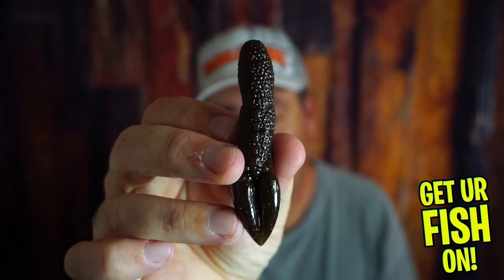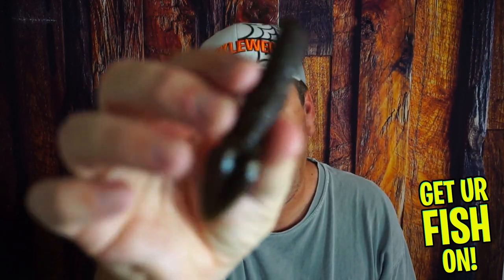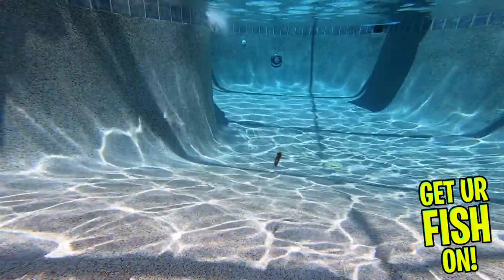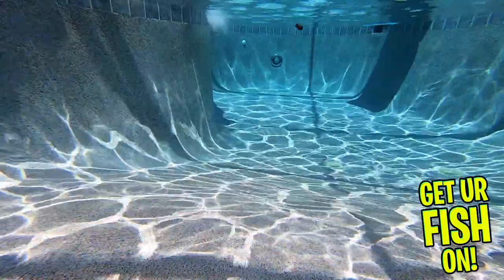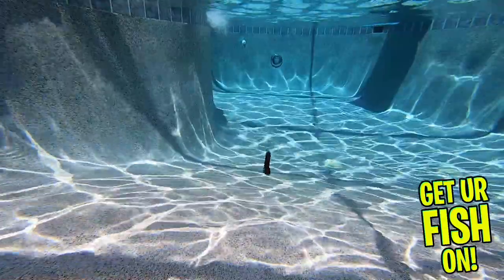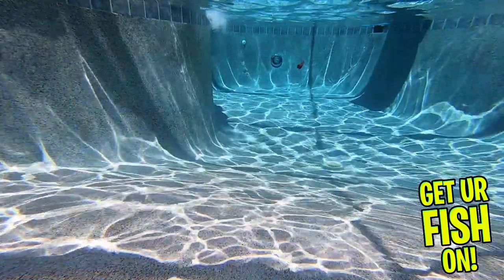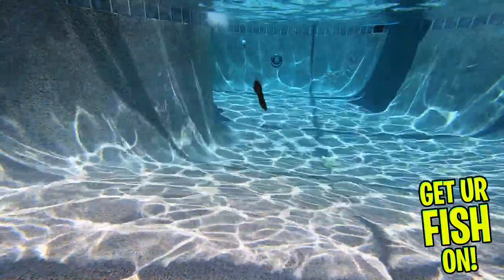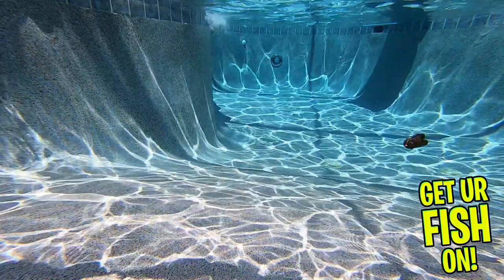Sit Back and Take A Closer Look at the Heavy Poop from Fish Arrow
Will the Fish Arrow Heavy Poop catch large mouth bass? Is this soft plastic bass fishing lure a joke or the real deal for bass anglers? Steve of Get Ur Fish On! takes a Closer Look at the Fish Arrow Heavy Poop. From close up pictures, 360 turn table video, underwater footage and narration, Steve guides and shows you about the amazing soft plastic bass fishing lure from Fish Arrow.